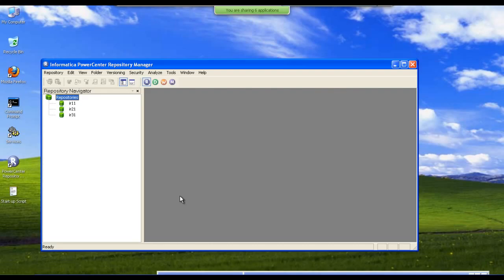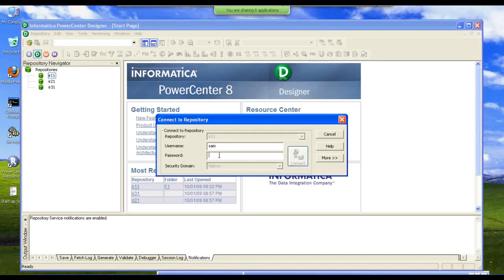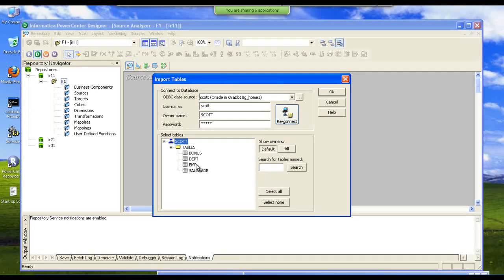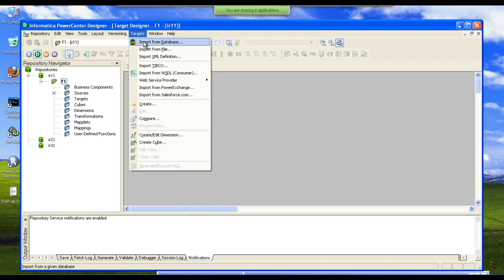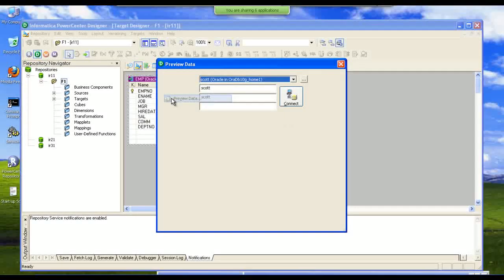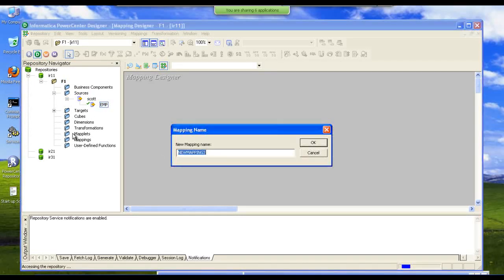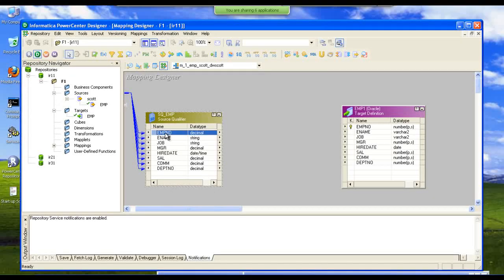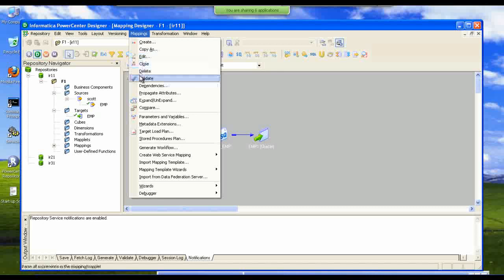Informatica Training Session 9